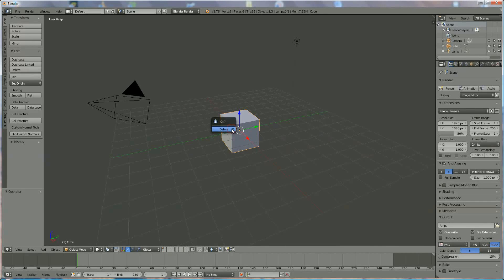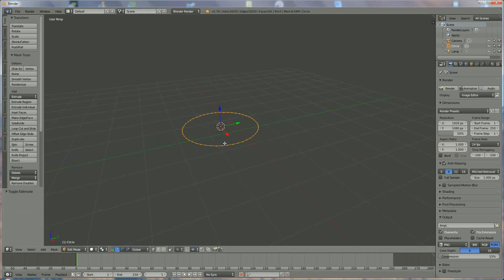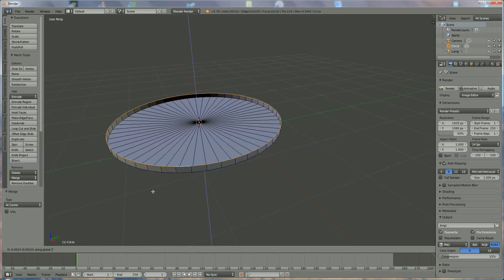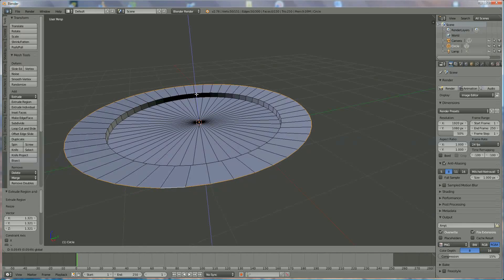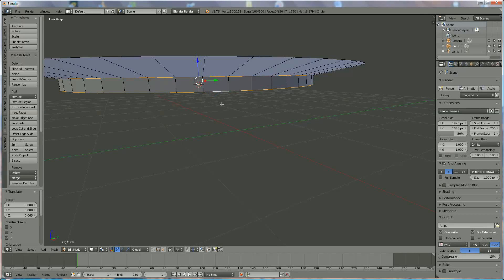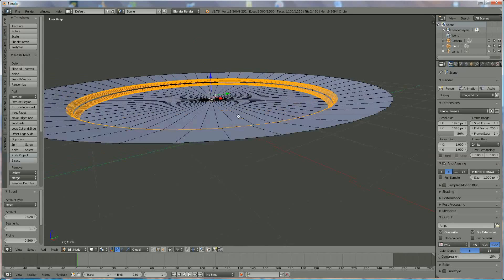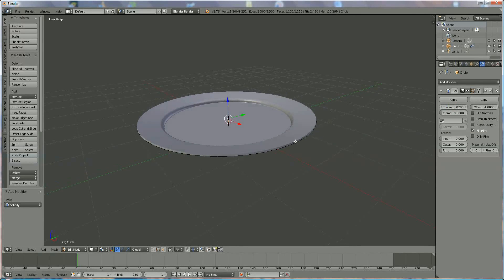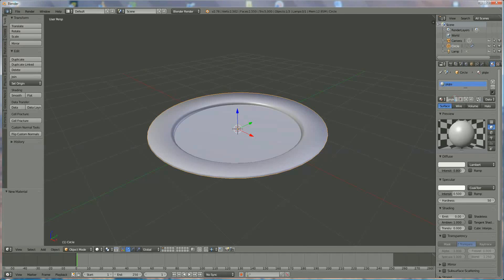how to make a plate in blender 3d v 2.76 (to go with the chocolates) : spoken tutorial (beginners)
how to make a plate in blender 3d v 2.76 (to go with the chocolates) : spoken tutorial for beginners, easy